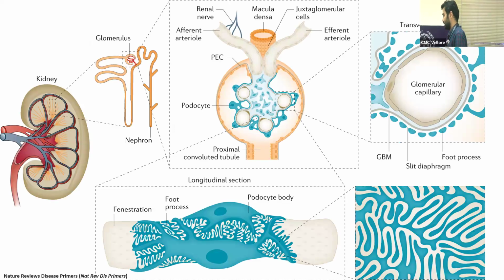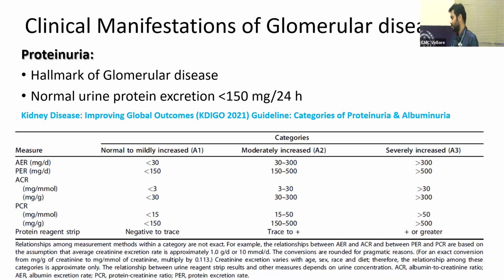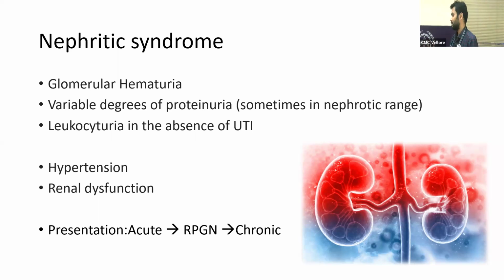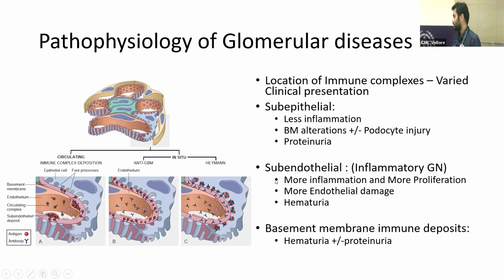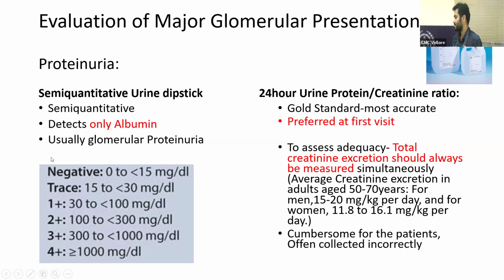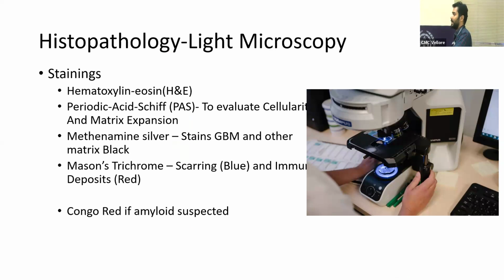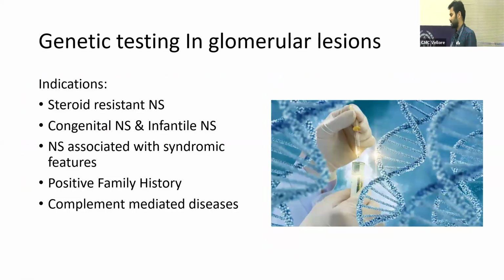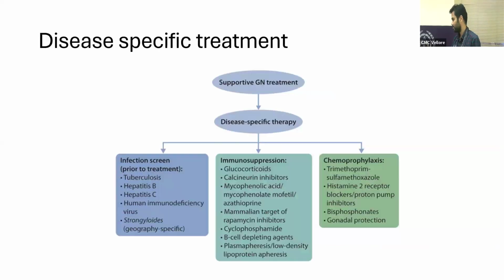APPROACH TO NEPHRITIC AND NEPHROTIC SYNDROMES - DR. JAYAPRAKASH THANGAVEL- NEPHROLOGY